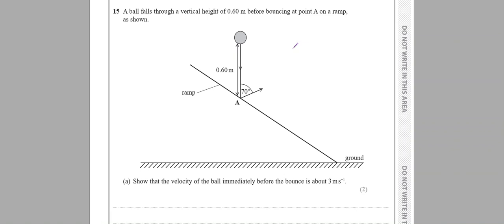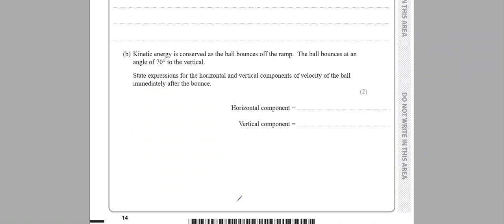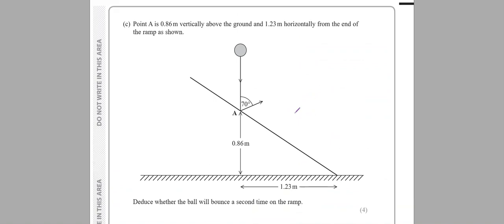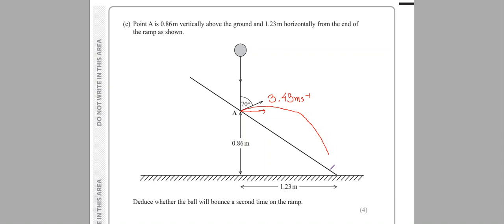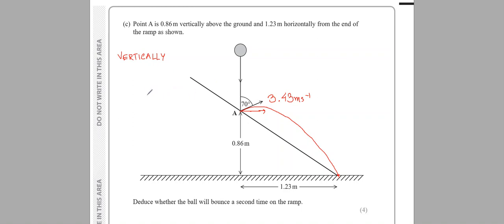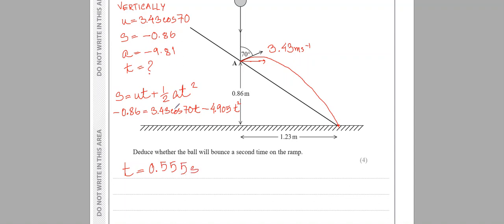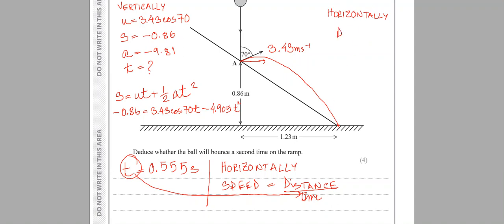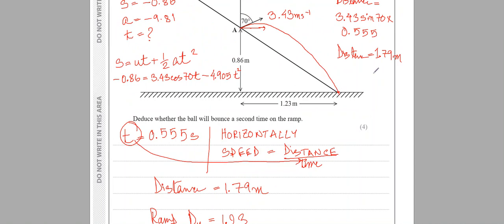Jan 20 Question 15